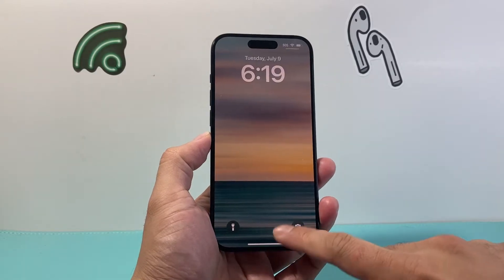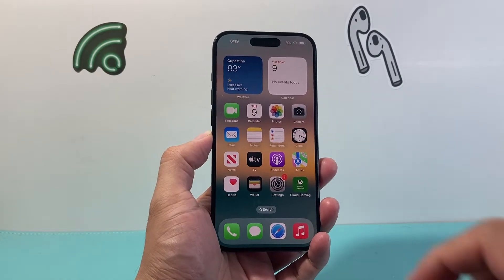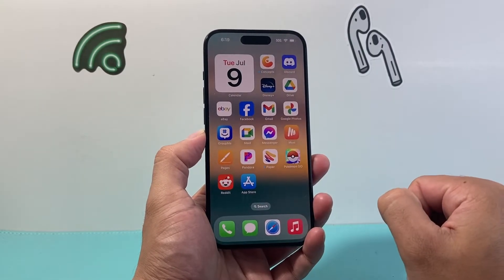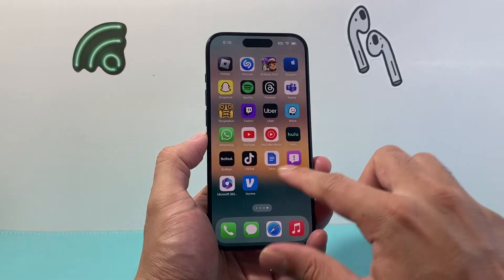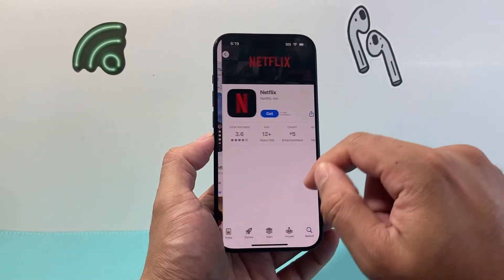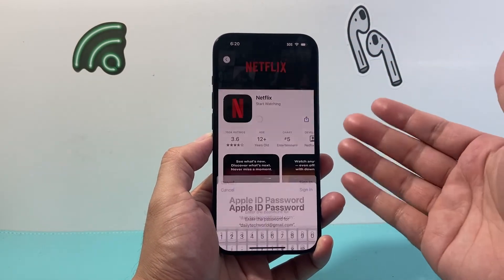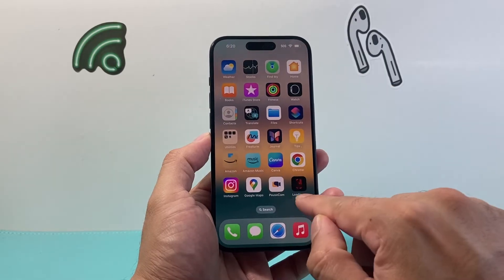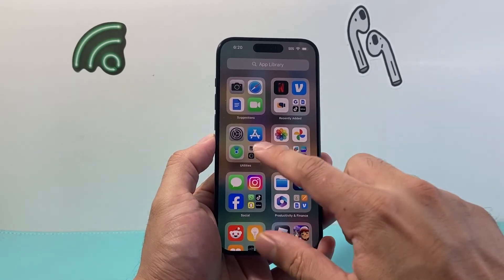How to Uninstall and Reinstall Apps on iPhone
Here's how you can uninstall an app and reinstall it on your iPhone on the latest iOS update.